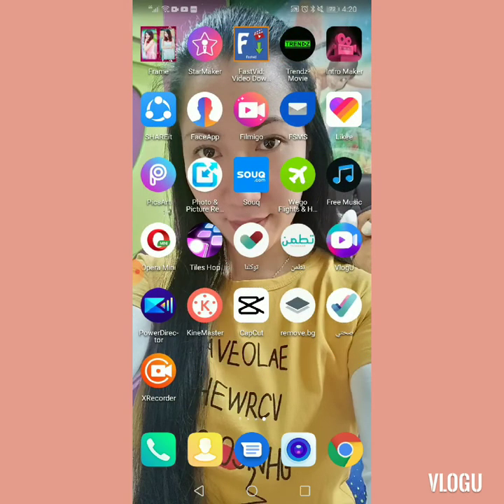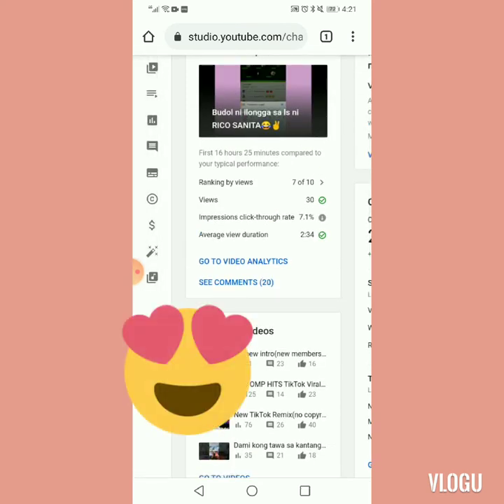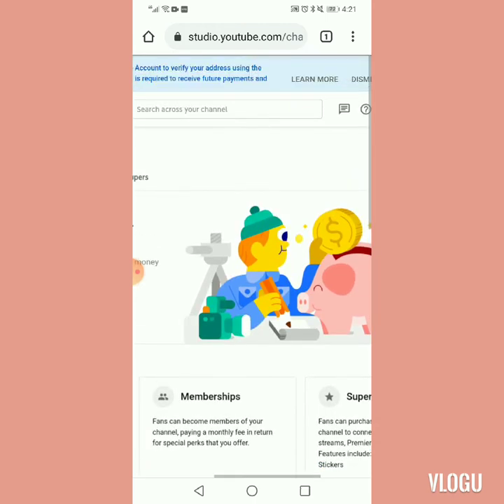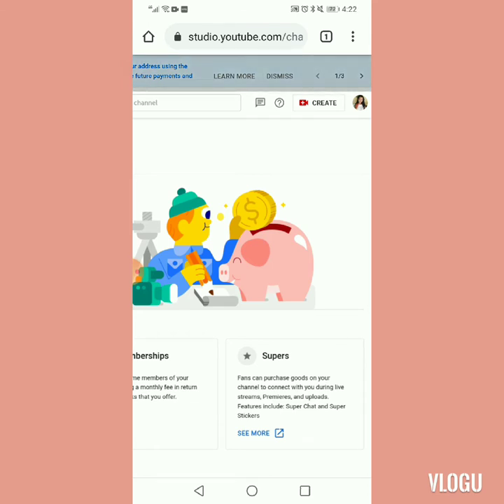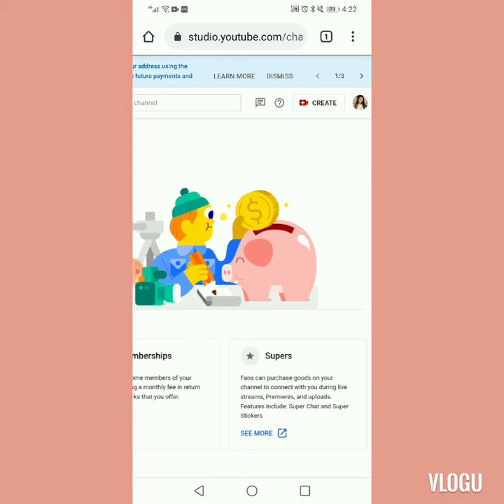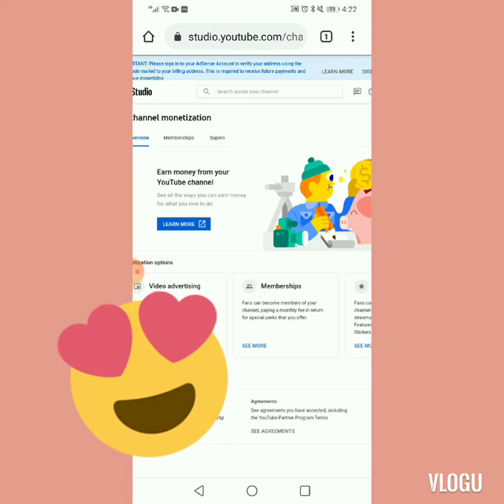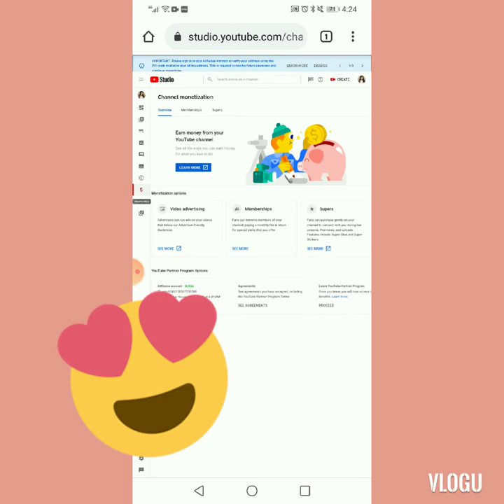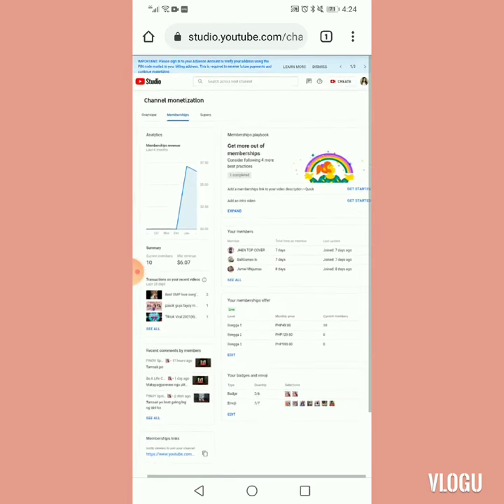Tutorial about how to fill up join button membership(watch this guys)